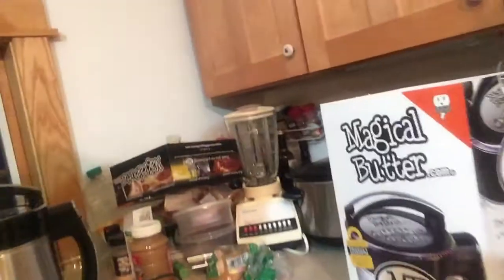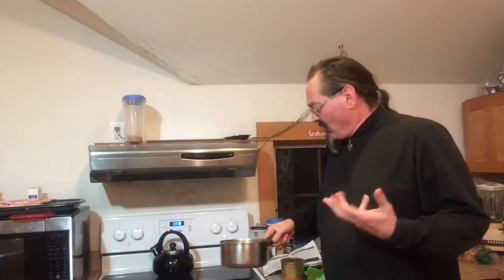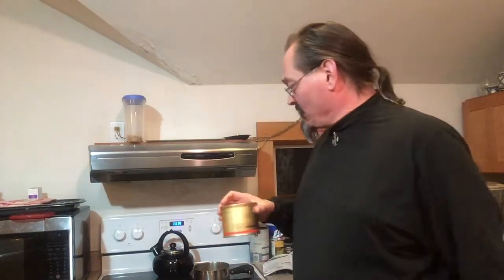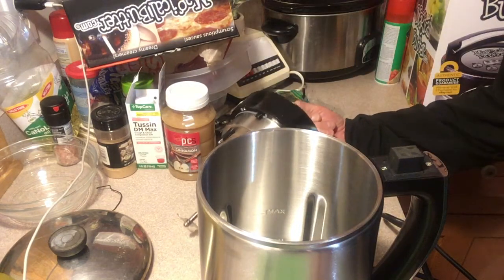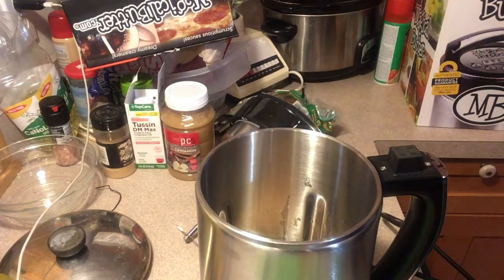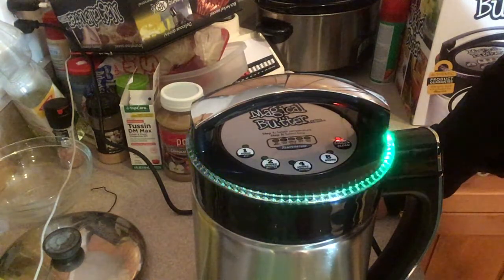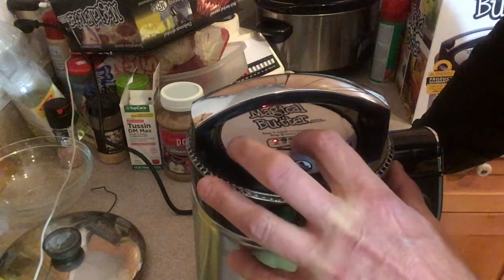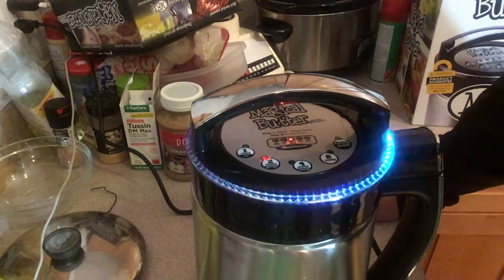Magical Butter experiment -Part 1.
In this video our hero plays with his magical butter machine for the first time.